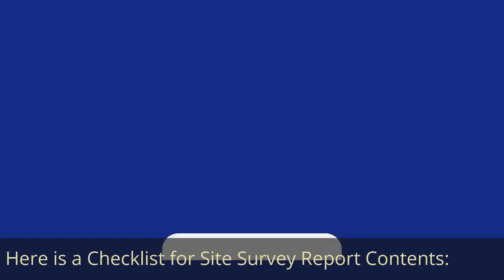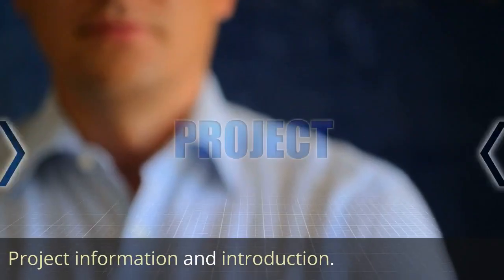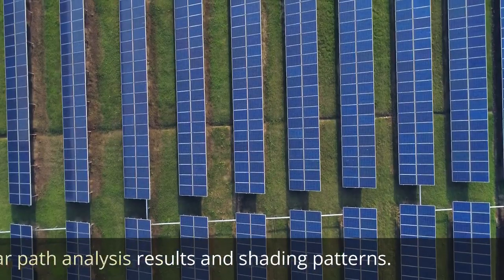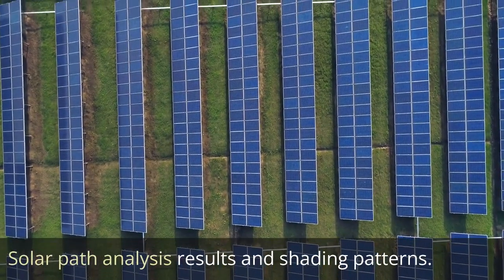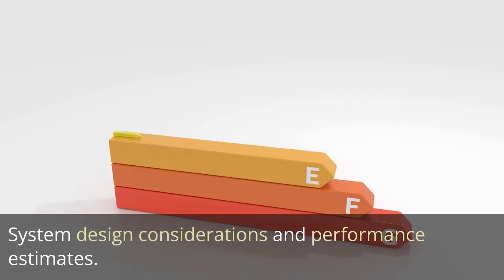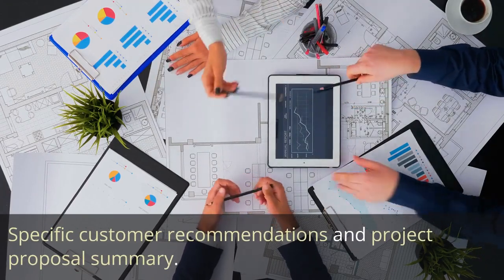Standard Operating Procedure (S.O.P) for Rooftop Solar Site Survey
Discover the ultimate guide to conducting a successful rooftop solar site survey! 🌞 Whether you're a solar sales consultant or an installer, this video breaks down the process step by step, from discussing project requirements to presenting a detailed site survey report. Learn how to gather accurate data, address customer needs, and make informed design decisions for a solar installation that shines. Watch now and harness the power of the sun! ☀️